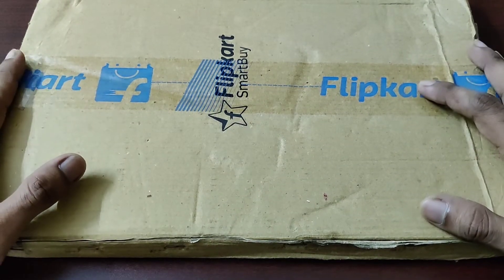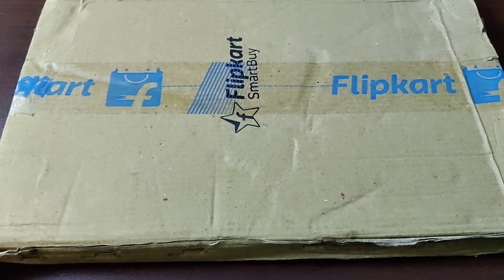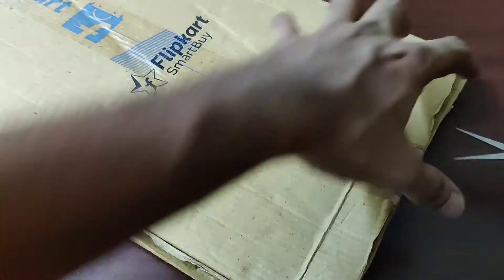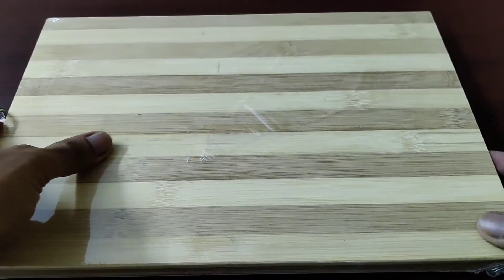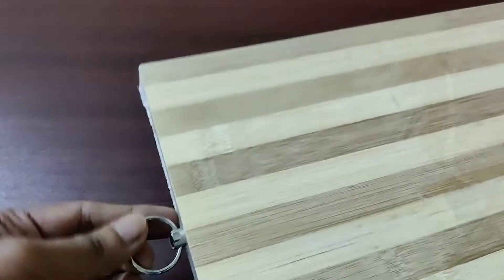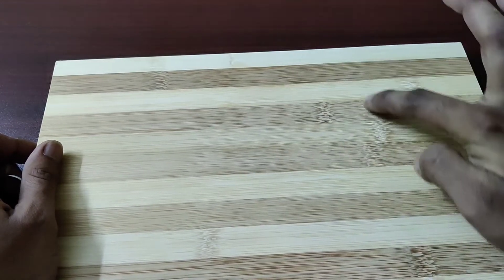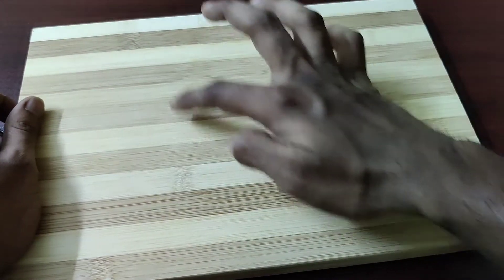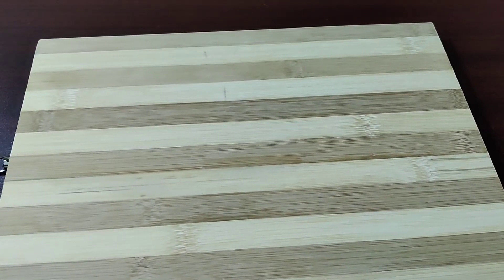Best Chopping Board Kitchen - cheap and best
Cheap and best chopping board Unboxing